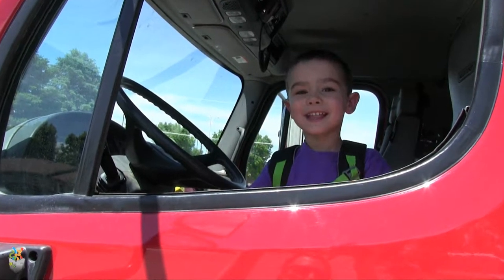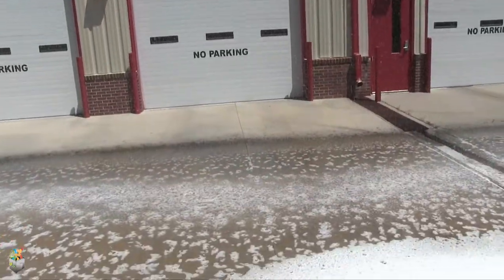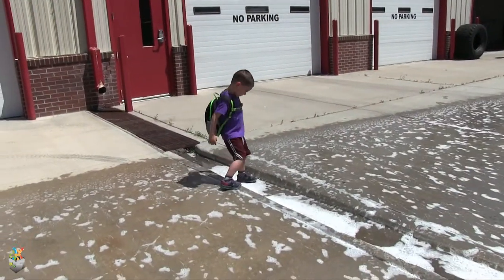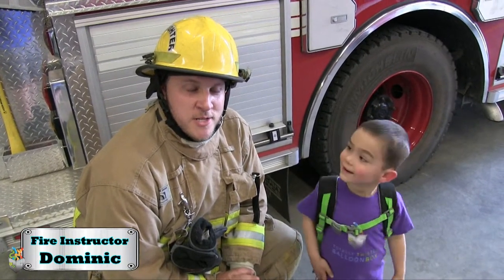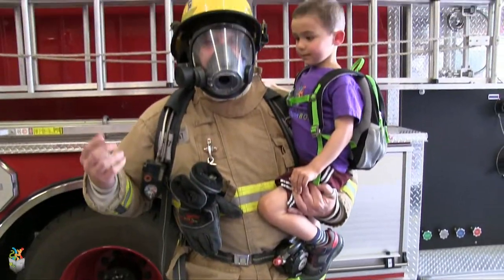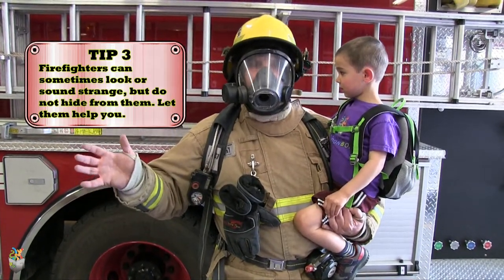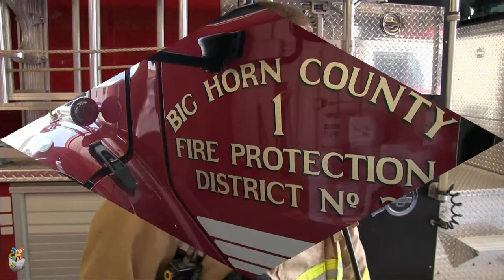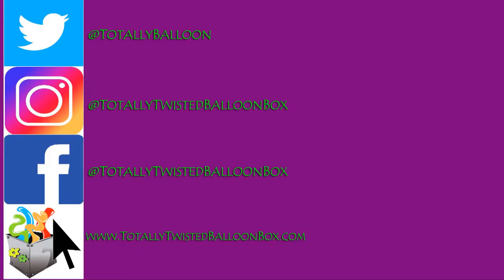Fire Safety Tips for Kids - Totally Twisted Balloon Box (Ep. 44)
Come hang out with Warwick and Fire Instructor Dominic to learn some great fire safety tips in this very special episode! Always be respectful of the power of fire, kids, and never play with matches! Also, thanks to all of the brave firefighters who put their lives on the line to keep us safe!

*Warwick was watched by professionals and never allowed to operate any firefighting equipment.